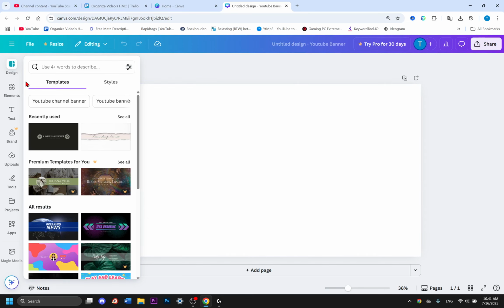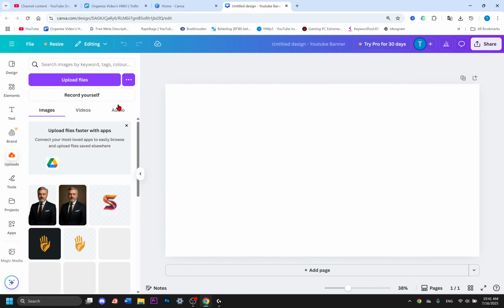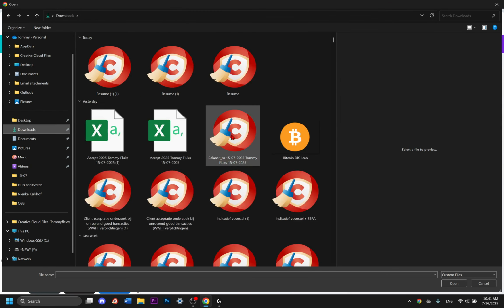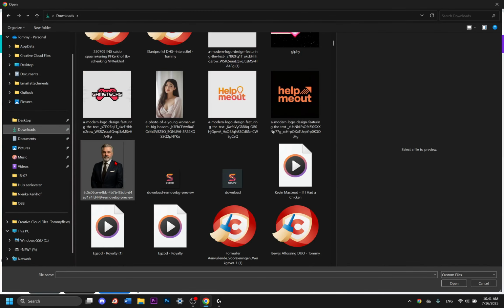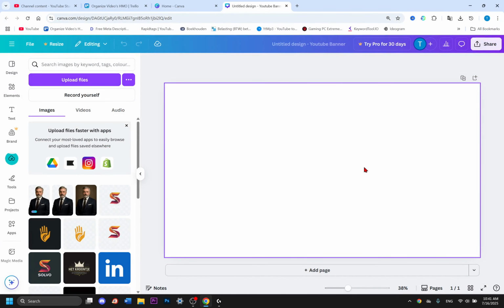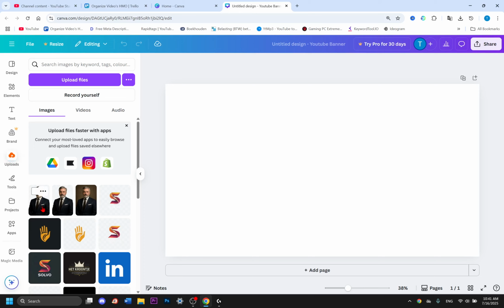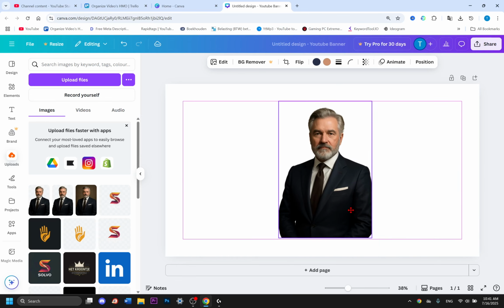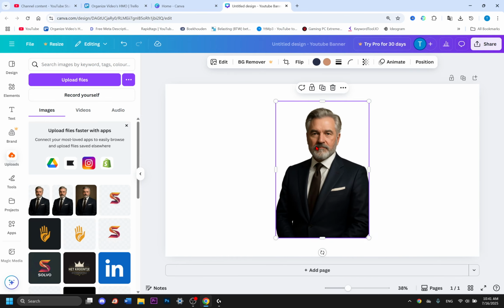How to Add Photo in Canva Project - Easy Guide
Learn how to add a photo in your Canva project using uploads, stock images, and drag-and-drop tools. Perfect for beginners creating social media posts, flyers, thumbnails, and more in Canva.